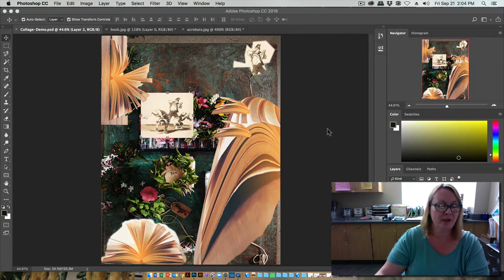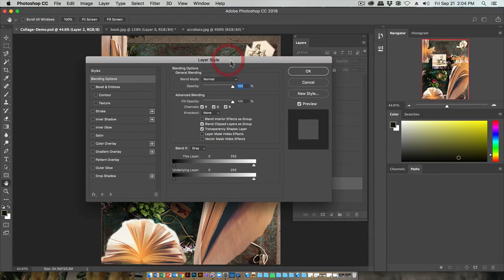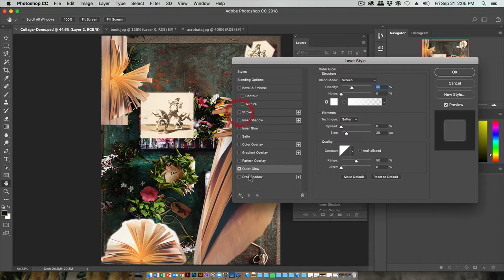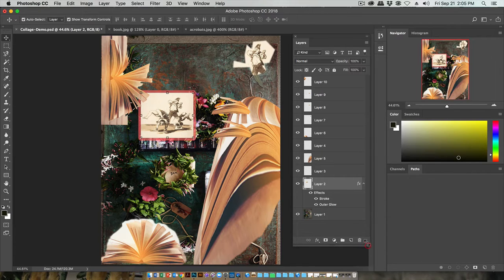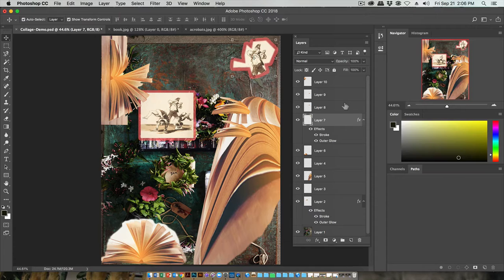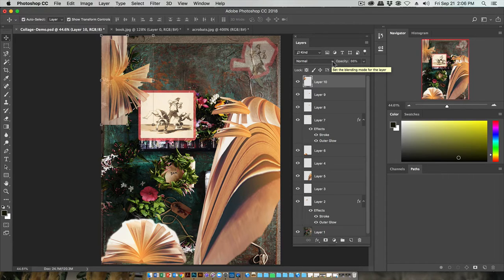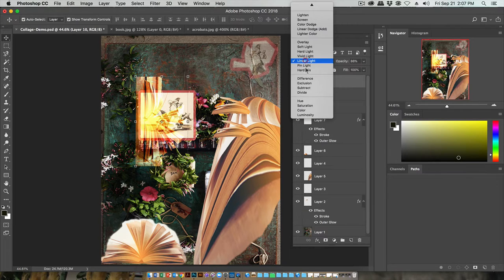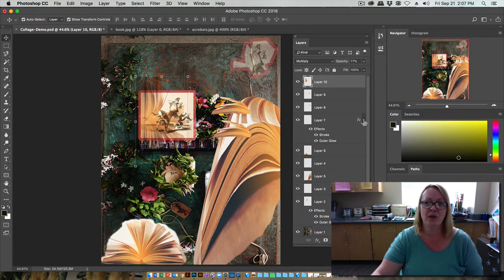4b PsCC Layer Tricks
Photoshop Layer Tricks